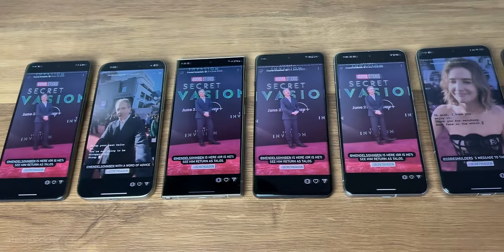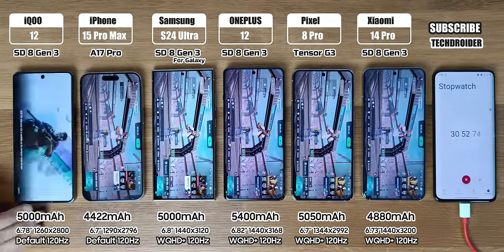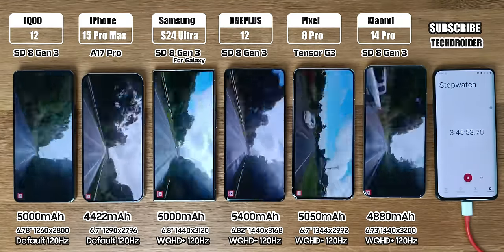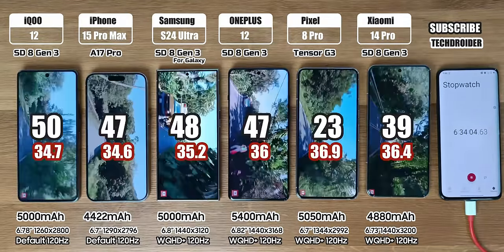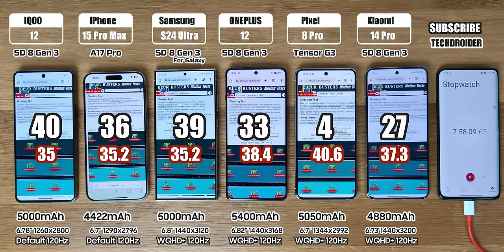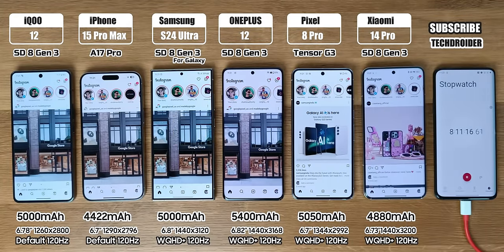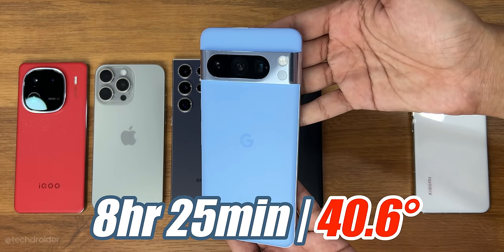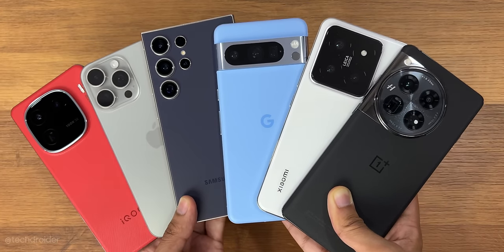ULTIMATE Phone Battery Test - iPhone 15 Pro Max vs S24 Ultra vs iQOO 12 vs OnePlus 12 vs Xiaomi 14!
Smartphone Battery Drain Test Comparison. iQOO 12 comes with 8 Gen 3 vs Apple iPhone 15 Pro Max vs Samsung Galaxy S24 Ultra vs OnePlus 12 vs Google Pixel 8 Pro vs Xiaomi 14 Pro - BATTERY DRAIN TEST! Which Smartphone has the Best Battery LIFE?

Wallpaper on Telegram/ TechDroider